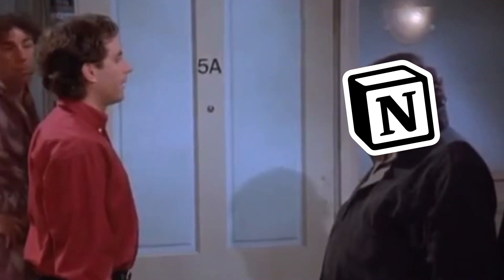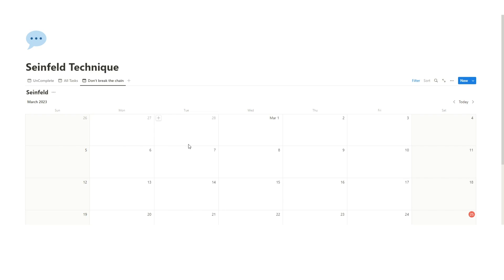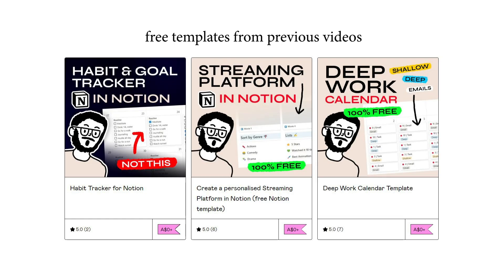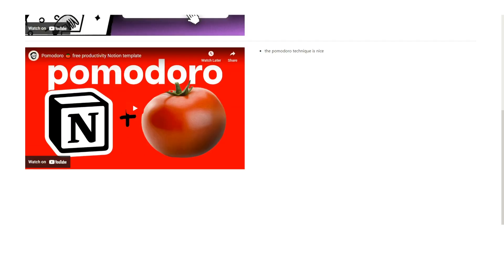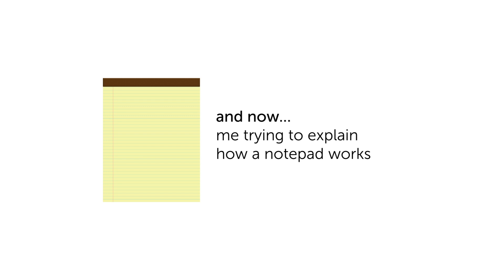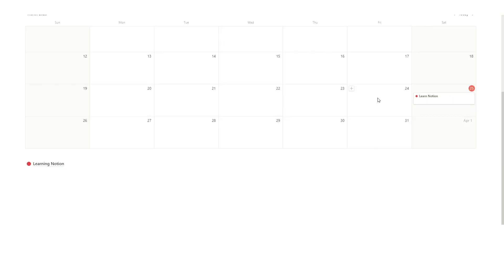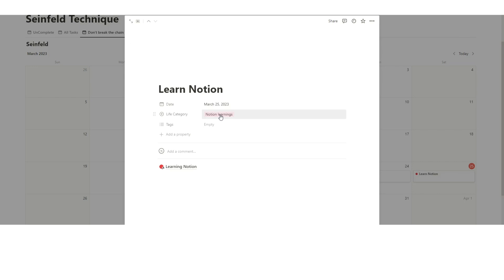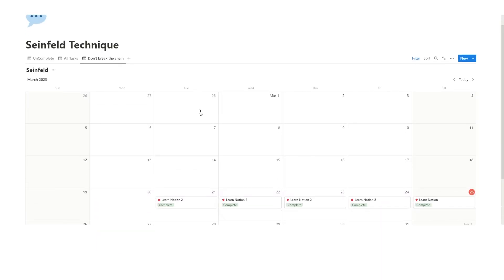The Seinfeld Method for Notion: Don't break the chain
Use the Seinfeld Method in Notion! Also known as the "Don't Break the Chain Method", this Productivity method is perfect for Notion. Clearly see your new habit and ensure you stick to it with Notion's calendar system.

What is the Seinfeld Method?
The Seinfeld Method is about tracking your progress on a specific task every day and not breaking the chain of consecutive days. The Seinfeld Technique can be useful for people who struggle with consistency and motivation, as it helps to create a visual representation of progress and builds momentum over time. By making a commitment to working on a task every day, even if it is just a small amount, individuals can build a habit and achieve their goals more effectively. Long story short, Seinfeld’s advice to get better at something (in his case it’s stand up and joke writing) you have to work on it every day and not break the chain.